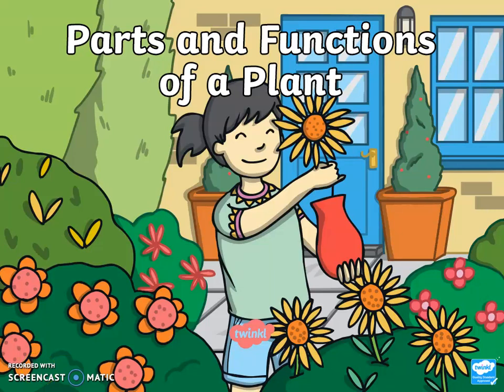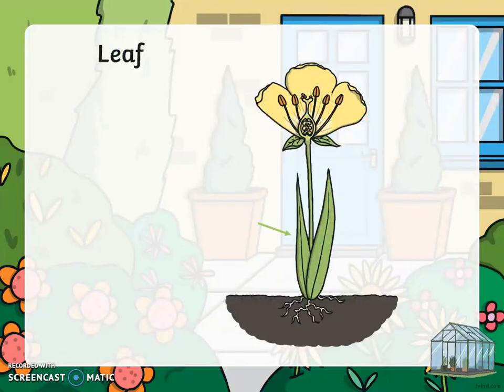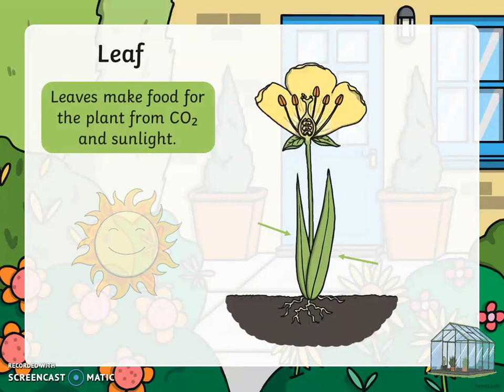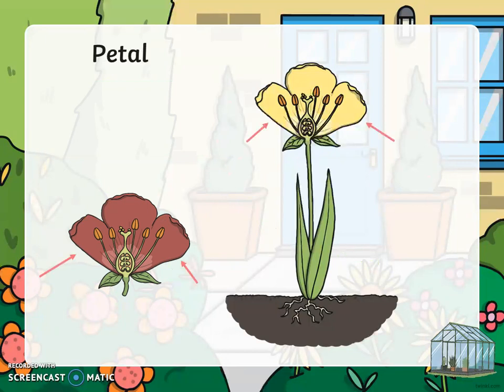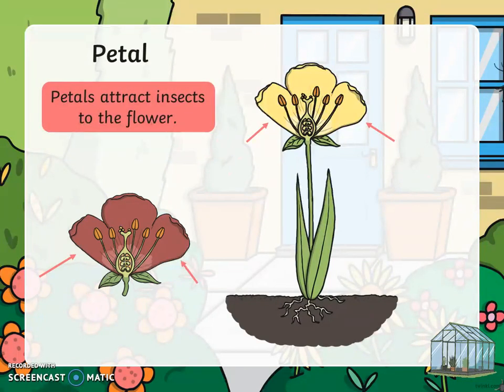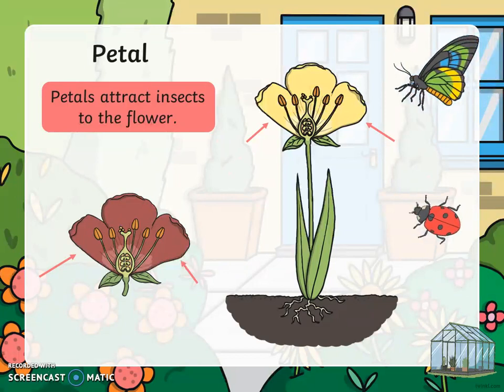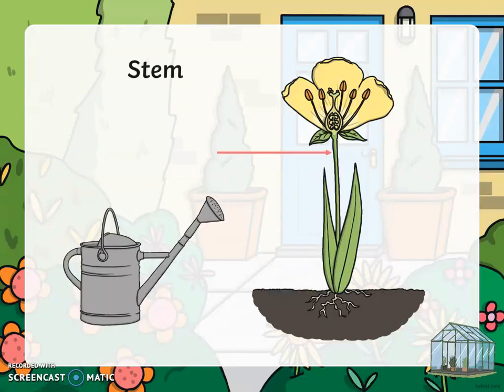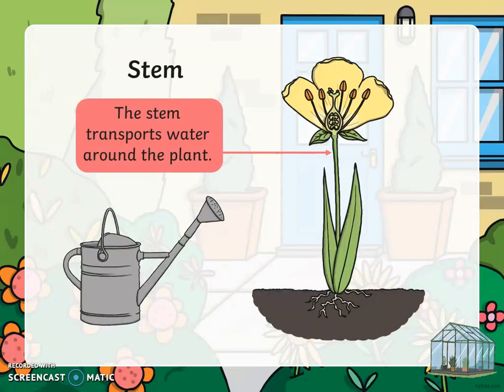Year 1 Science - Part of the Plant and their Functions.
This video is a great introduction to the Year 1 Science topic 'Plants'. The video looks at the different parts of the plants (flower, stem, roots, leaves) and their functions.